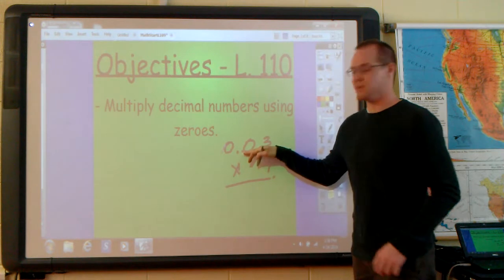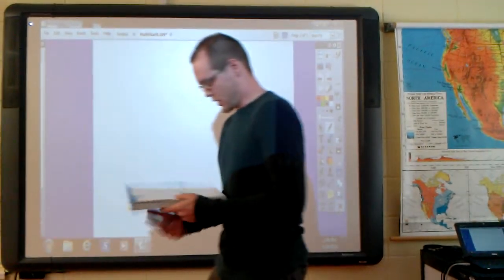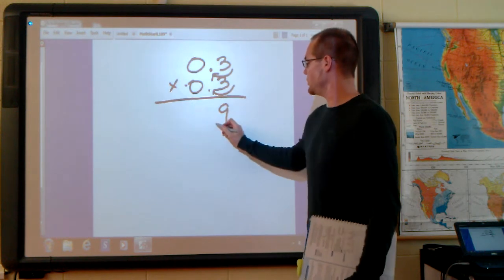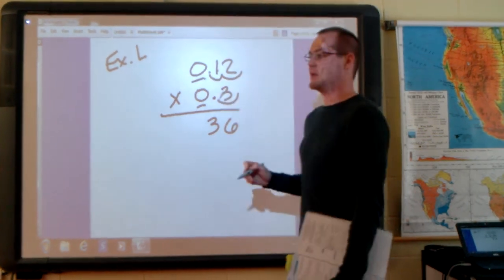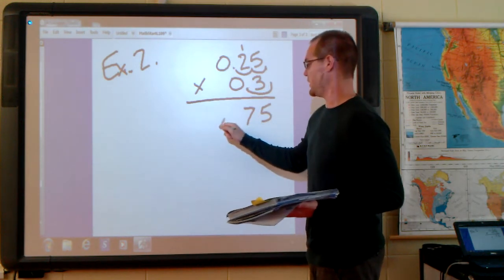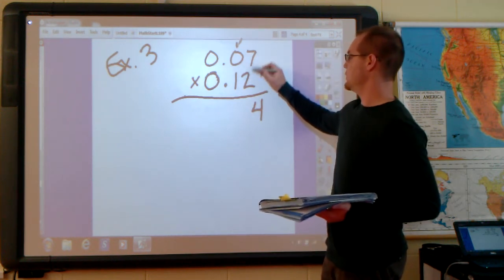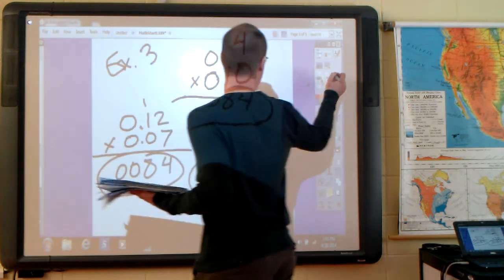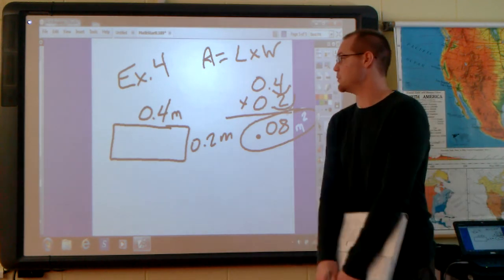Mr. Rummel - Lesson 110